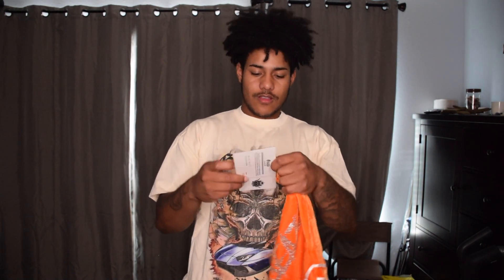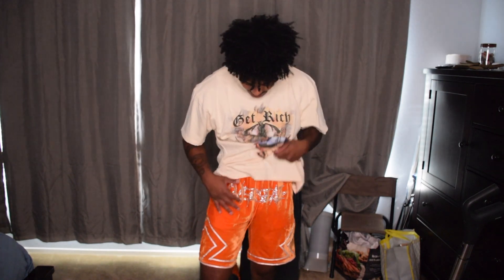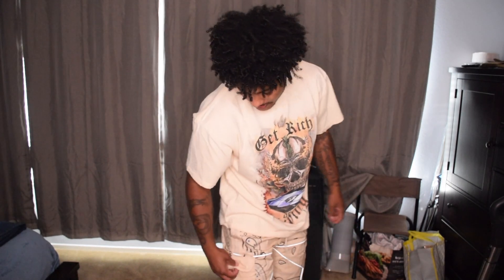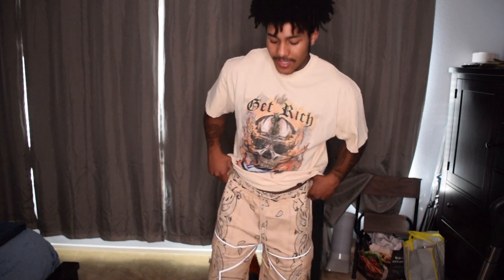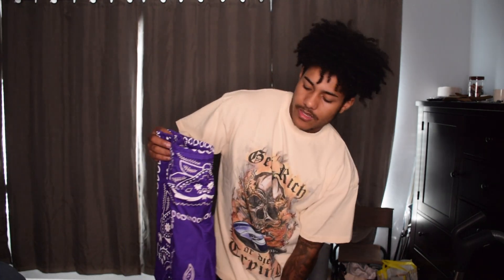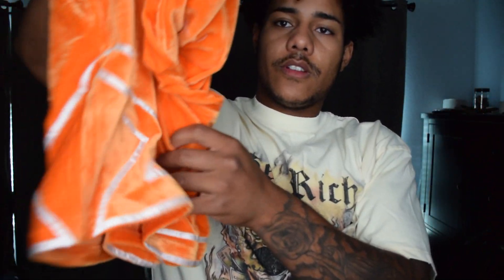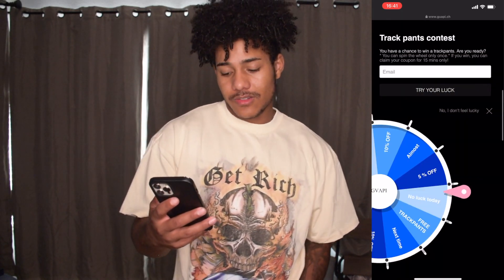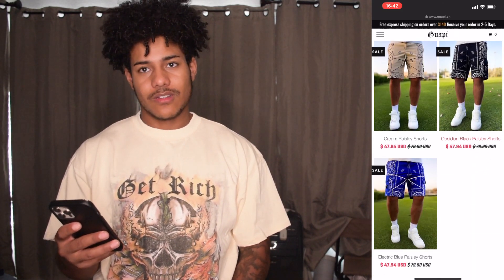GUAPI CLOTHING TRY ON HAUL (2021)‼️😱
Hey foreign family , I hope you guys enjoyed today’s Guapi clothing try on haul video‼️lemme know what you guys think of the site and if you will buy anything😁

There Instagram is - guapiofficial

Snap-ppeezziiee4

new snap (for YouTube content only)- Foreignleekx